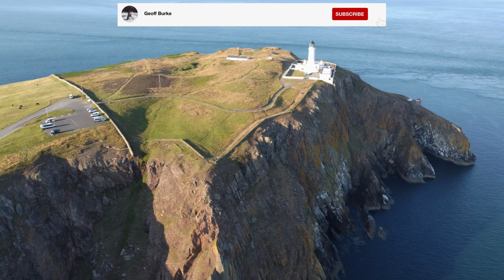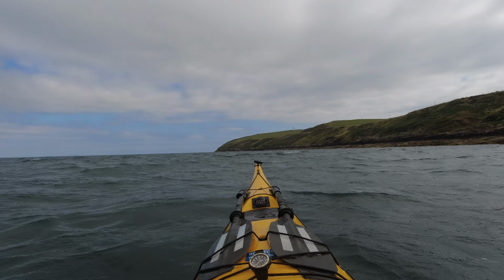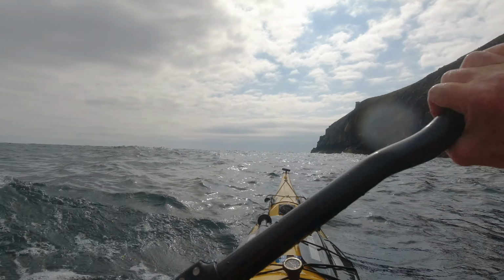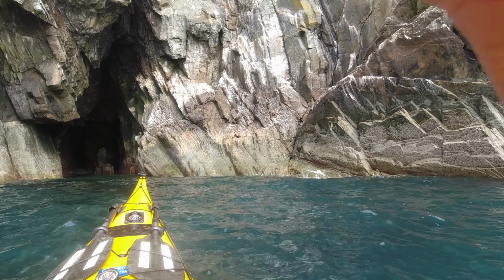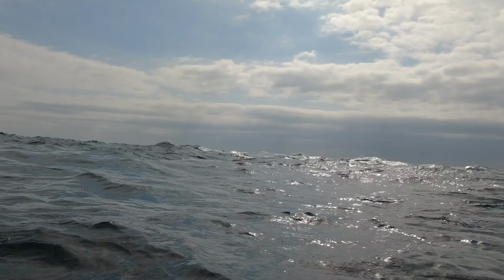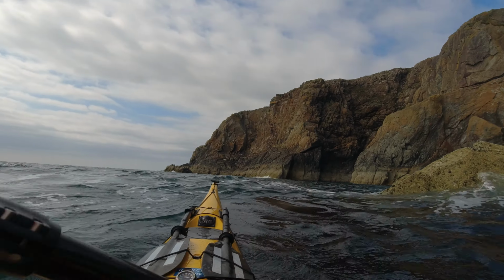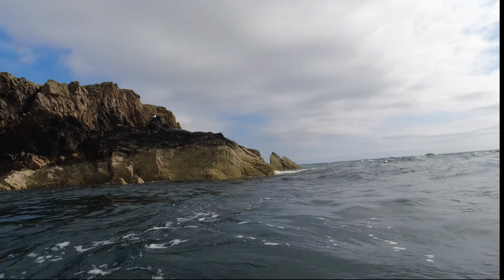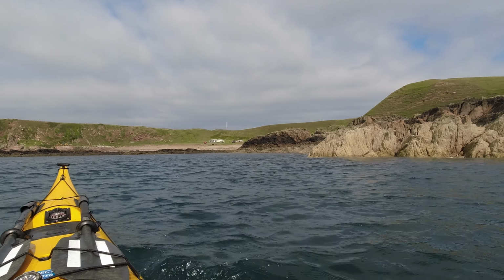Solo Sea Kayaking Around Mull of Galloway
Solo Sea Kayaking Around Mull of Galloway September 2021
A Solo trip I'd been wanting to do for some time but one which required settled weather and careful planning.
Once committed and in close to the headland the pinch points of the races at both ends could "close out" if conditions turned nasty leaving me trapped on the end of the Mull !!
Camped next to the Lighthouse would give an early start but the morning produced strong winds against the opposing tide which produced a unique but violent "square wave" pattern on the strong tide race off the Eastern end of the Mull.
This was going to require a good deal of restraint to wait for conditions to settle, if I was going to safely pull this off as a 'Solo Paddle'

"Cold Cinematic Landscape"  By: Lexin Music.
"Cinematic Mood" By: SouProd Music.